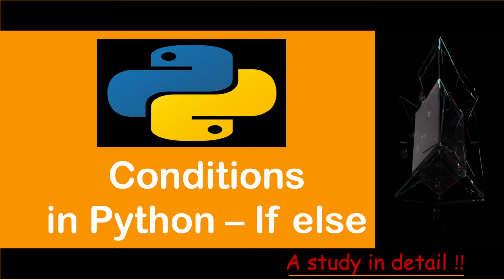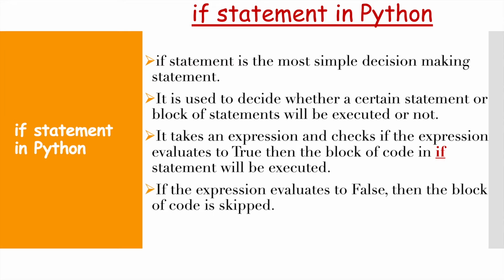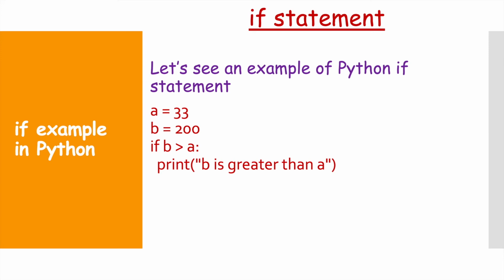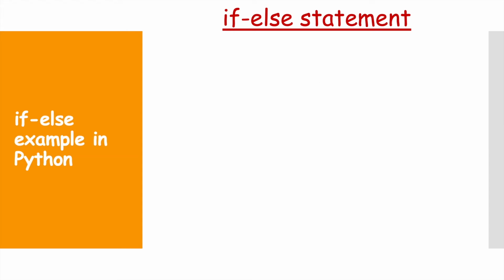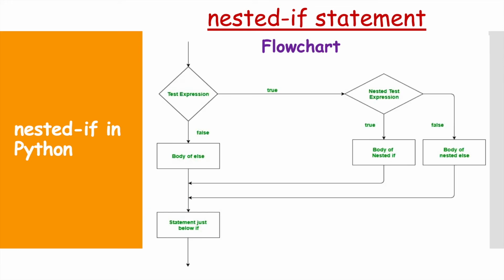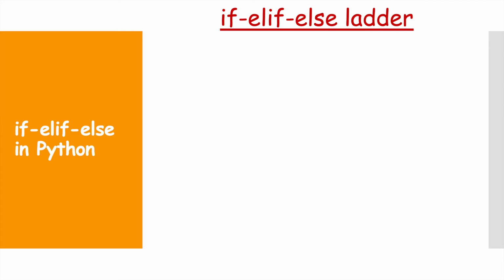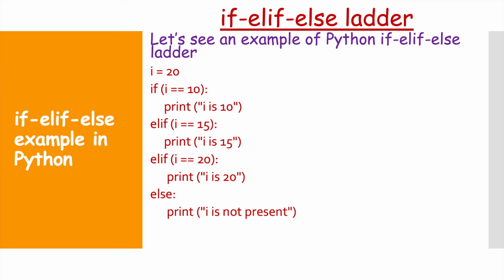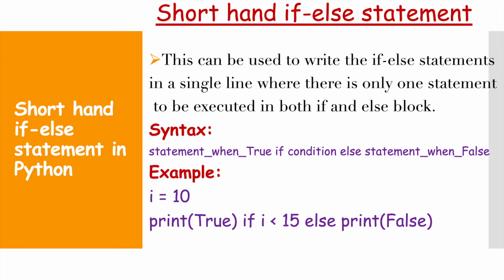If-else in Python || Python conditions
If-else in python are conditional statements and are used very commonly .
If-else statements are decision making statements in Python that allow to execute a block of statements when a given condition is satisfied.
If you want to learn Python in a simple and easy way and want to clear all your core concepts then this video is for you.
If-else in Python || Python tutorial for beginners || Learn Python
Python has seen an immense rise in its popularity and it will become the language of the future.
This python tutorial for beginners will explain all the different types of if-else statements, nested if, if-elif ladder used in python, the syntax and various examples.
Learn python in a step by step manner. Clear all the programming concepts and master yourself from the basic to the advanced level.
Learn if-else decision making in python in this python tutorial. You will get to know all the important decision-making statements, if-else statements used in python.
This tutorial will give an in-depth  explanation of each concept.